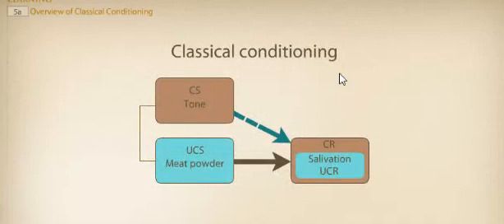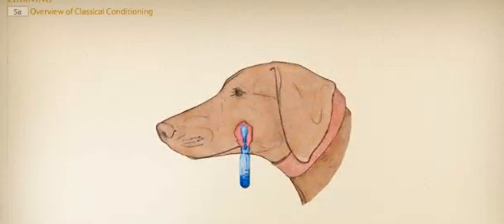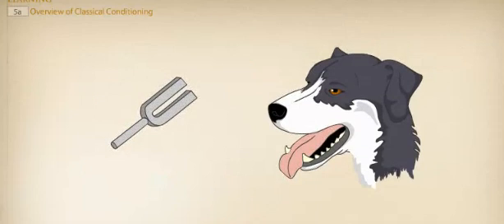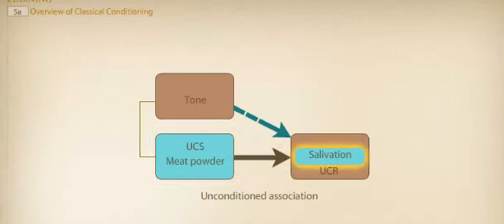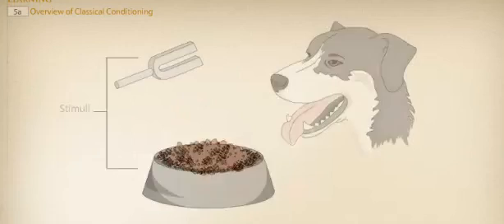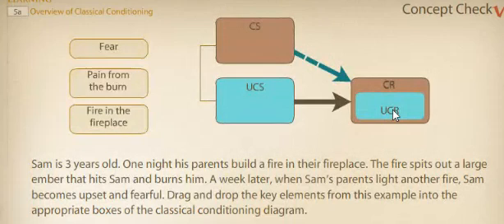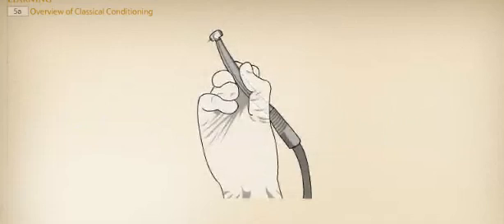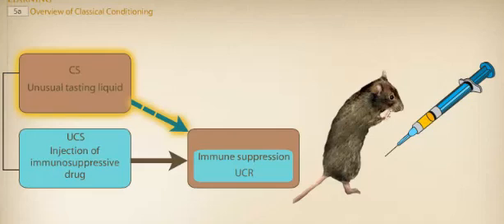P105 CLASSICAL CONDITIONING PT. I